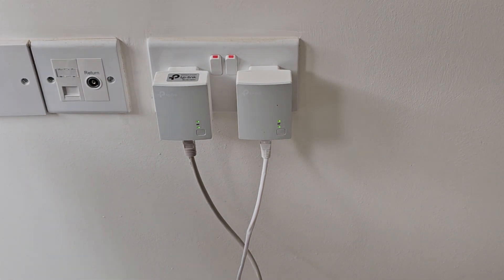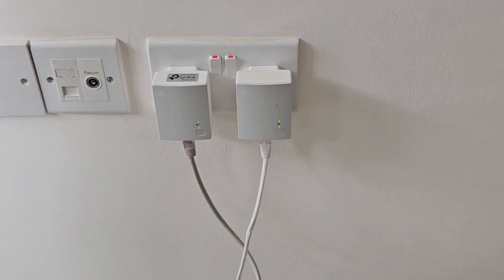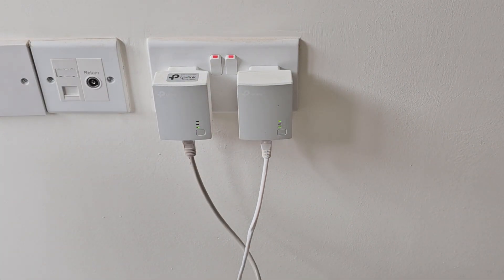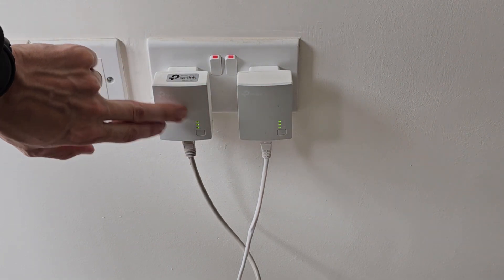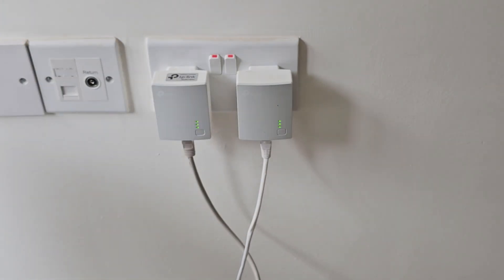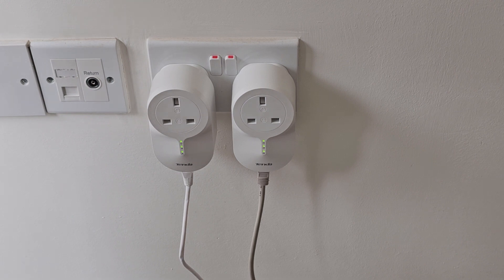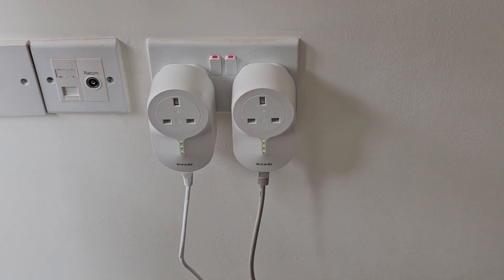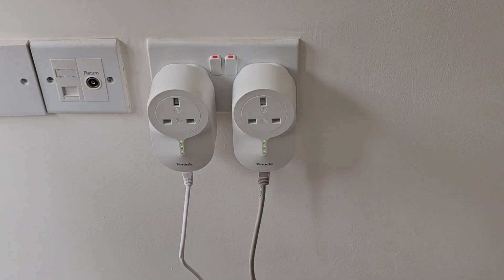Powerline Adapter Pairing & Reset Procedures, TP-Link / Tenda - Smart & Secure.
This video explains how to reset and re-pair the powerline adapters that connect your smart alarm system or CCTV system to the broadband router.